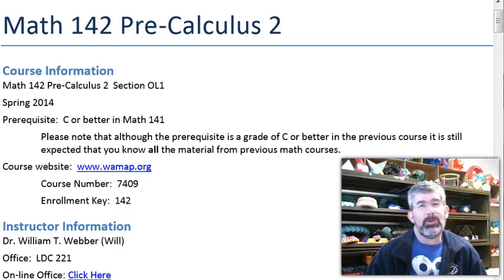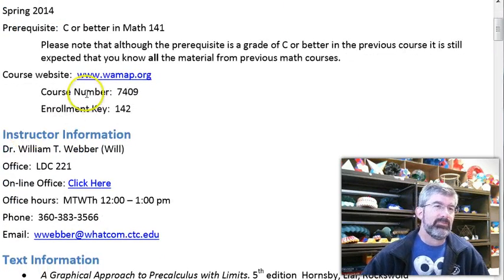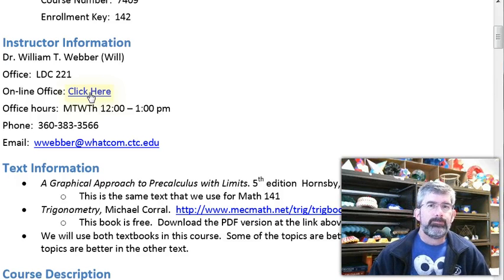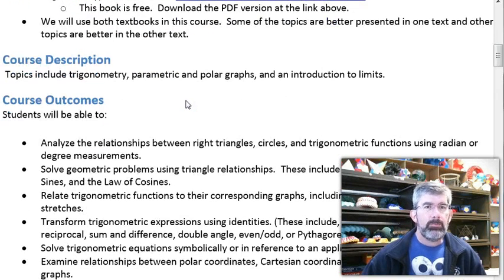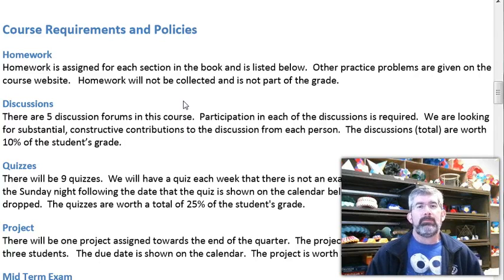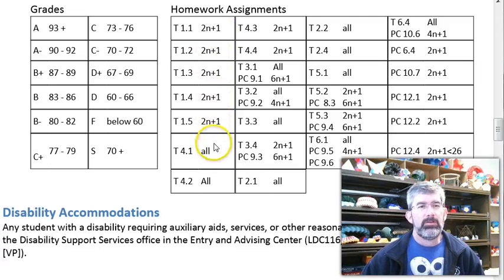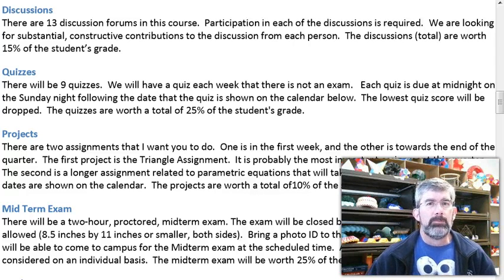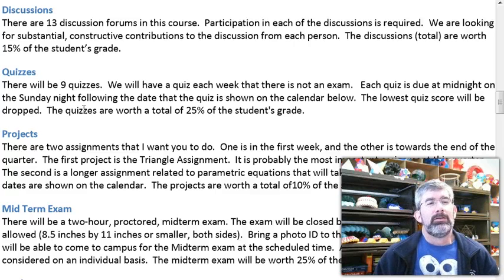142 Syllabus 1